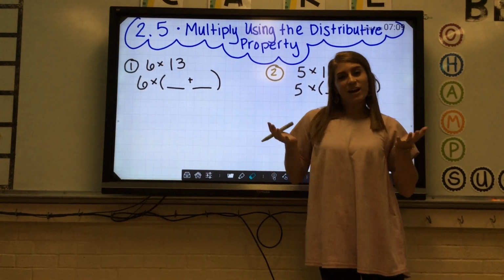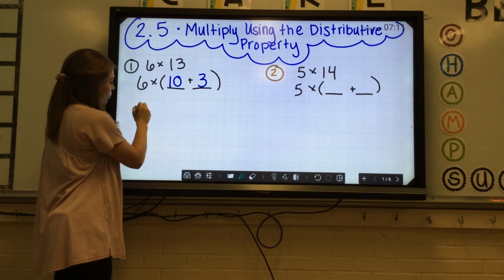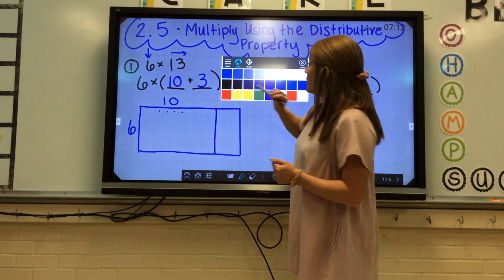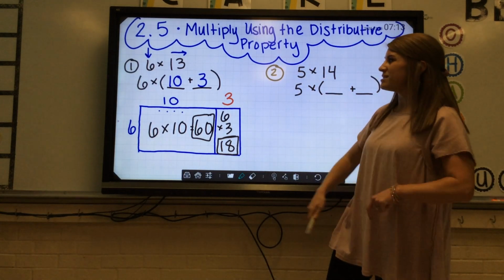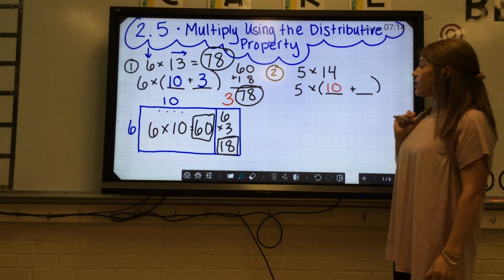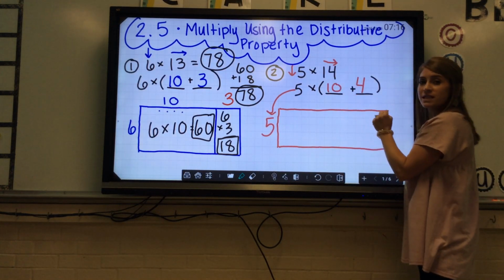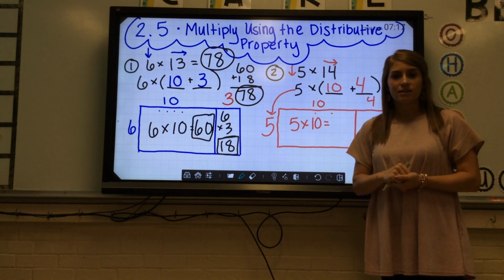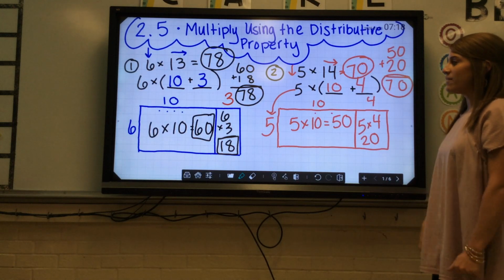Mrs. Stevenson-4th Grade- GoMath 2.5